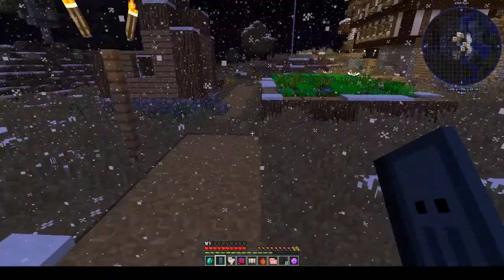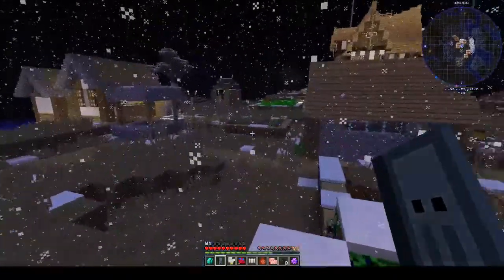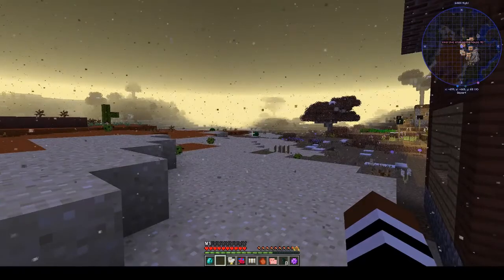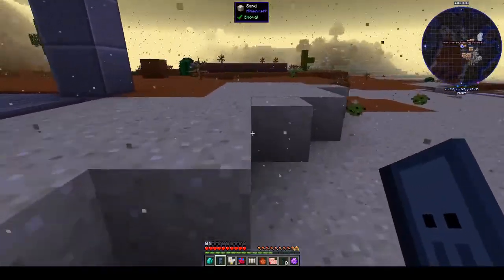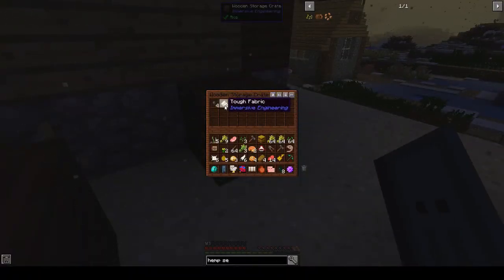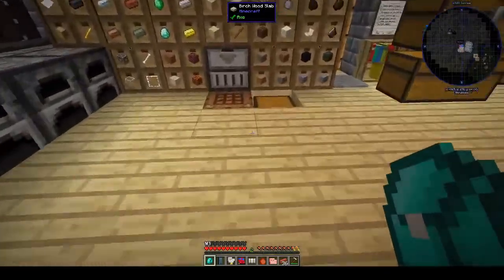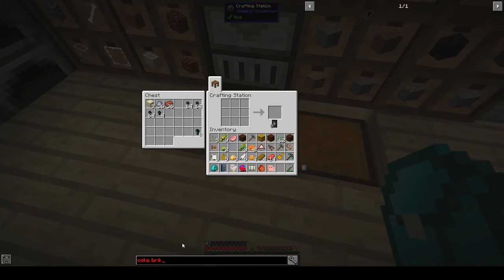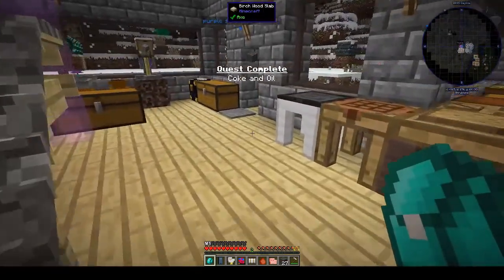Peace of Mind | Starting Immersive Engineering | Ep 21 | Modded Minecraft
We finally start Immerisve Engineering in our quest for power.